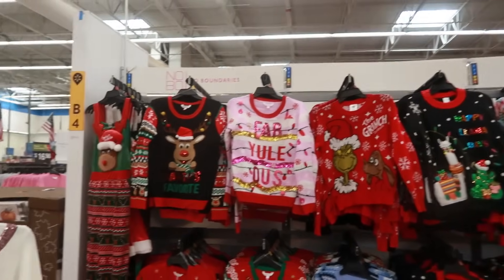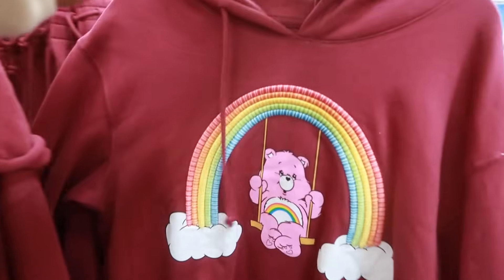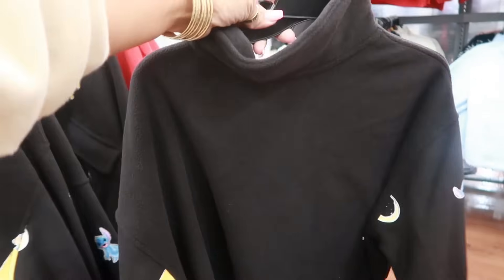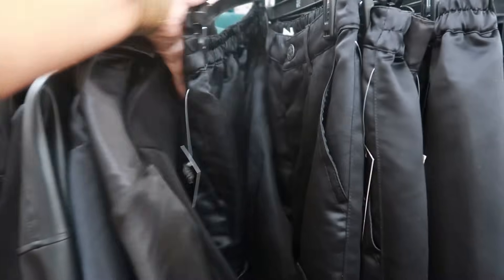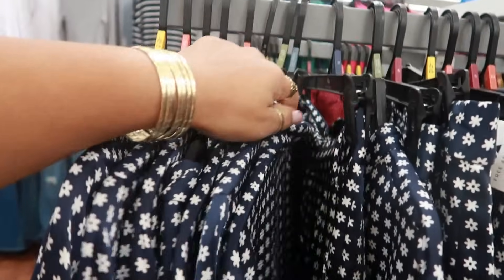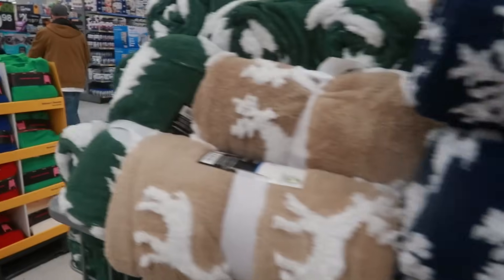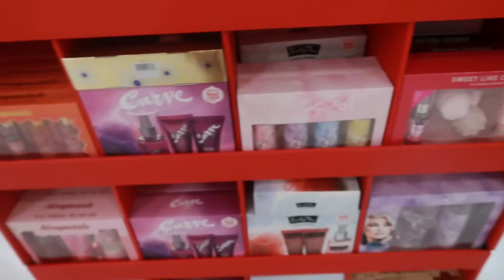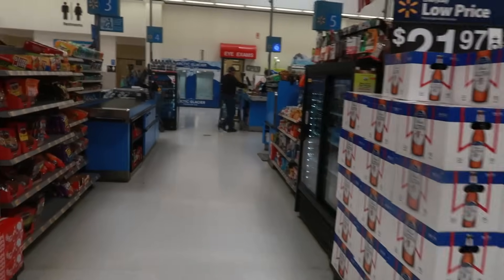WALMART * NEW WINTER CLOTHING FINDS!!!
BUSINESS ADDRESS

PRETTYNFLAWED
P.O.BOX 136